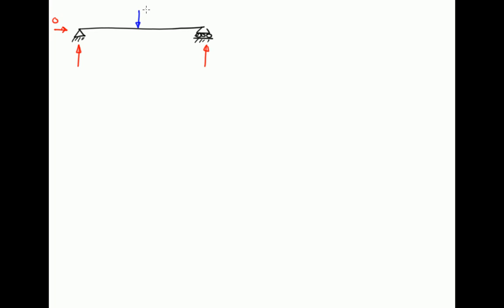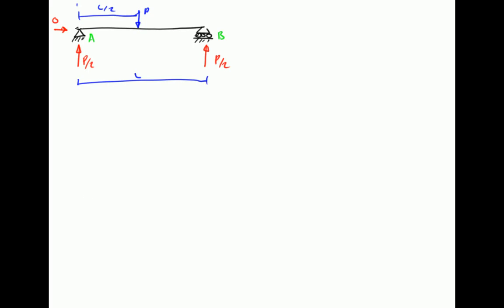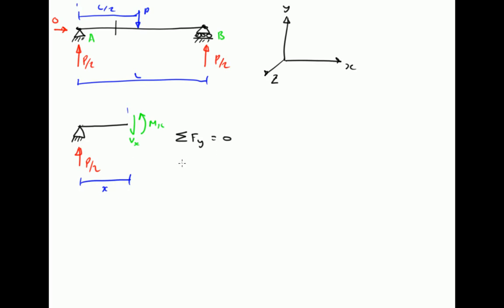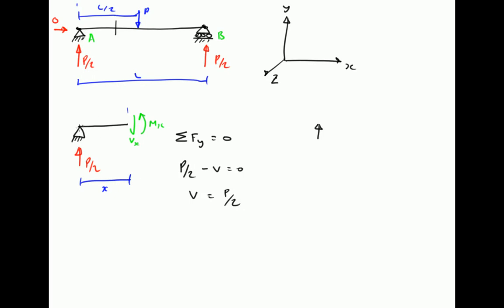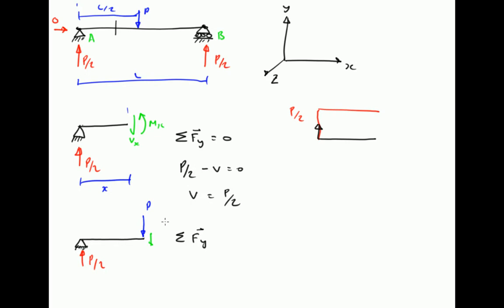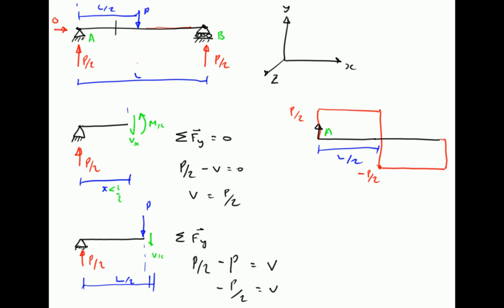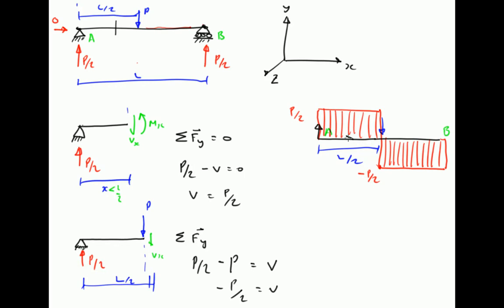Beam Theory - Statically Determinate Beams - Shear Force